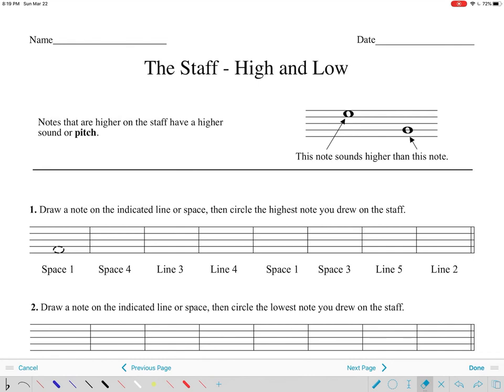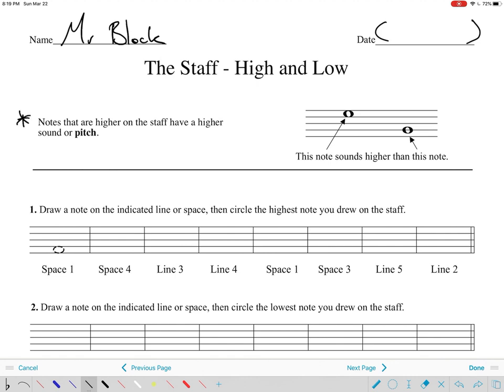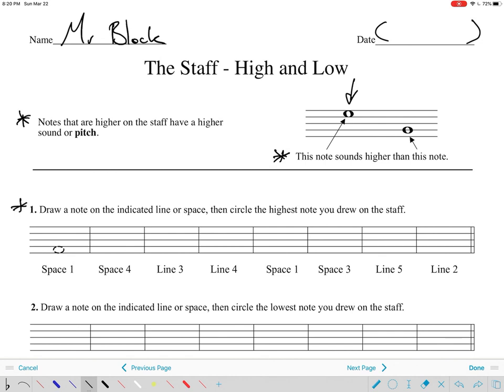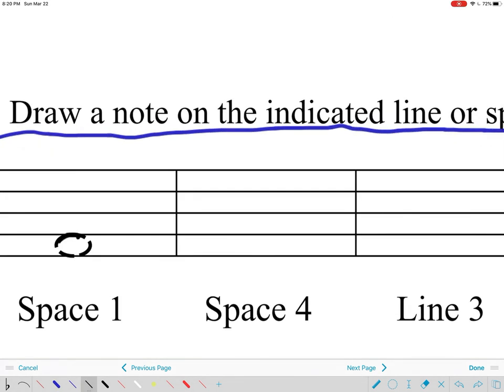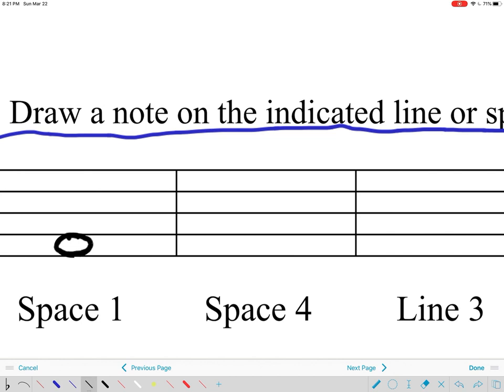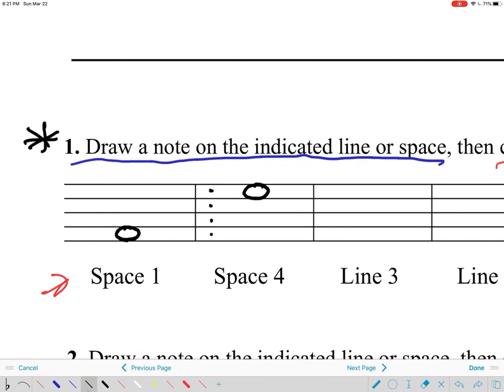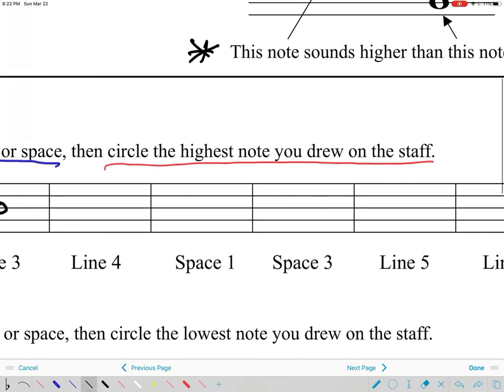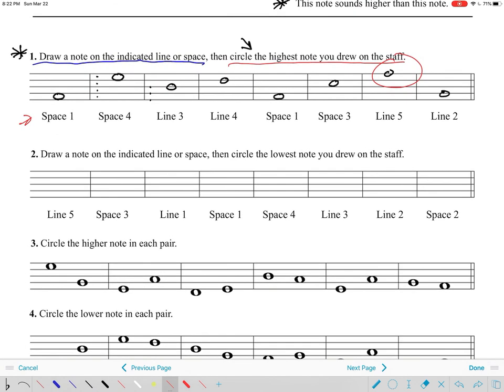The Staff (High And Low) - Music Theory Worksheet 0002 by MakeMusic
I don't work for MakeMusic but I do find these worksheets that come free with their software to be very helpful! Follow along if you are interested in learning music theory from the ground up!

In order to obtain complimentary music theory worksheets, you must currently own or purchase a licensed copy of Finale by MakeMusic. It is well worth the investment if you are serious about music and communicating music through traditional music notation. I recommend printing the pages and using a sharpened #2 pencil to complete them.

How to find theory worksheets...
1. Open "Finale" music notation software.
2. Click "File"
3. Click "Open"
4. Click "Open"
5. Click "Worksheets & Repertoire"